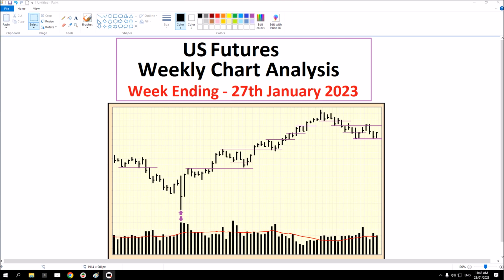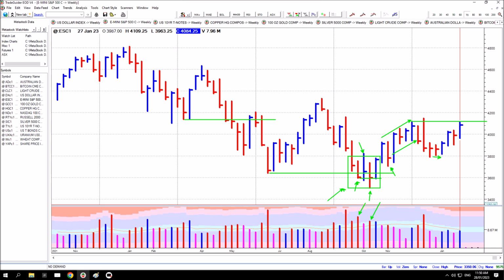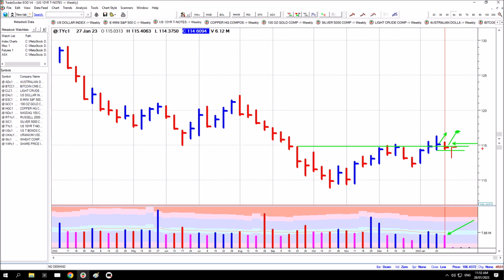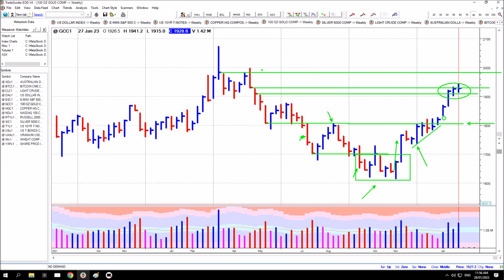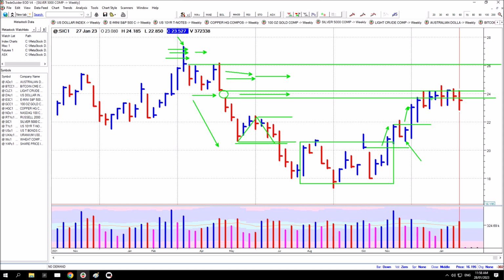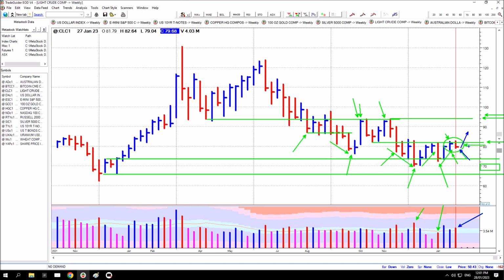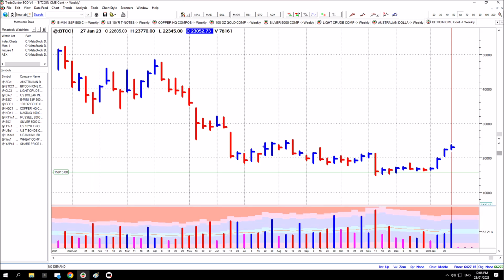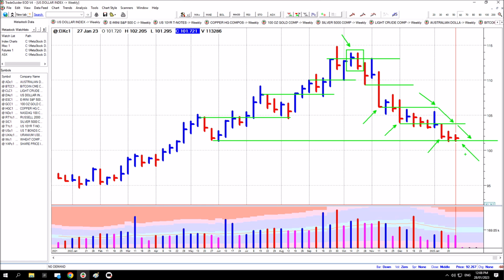US Futures - Weekly Chart Analysis - 27th January 2023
An educational and Informative view of various US (CME) Futures markets - using Weekly Charts, for the week ending 27th January 2023